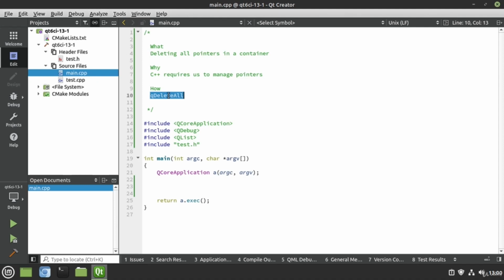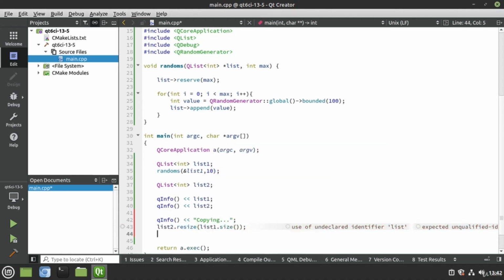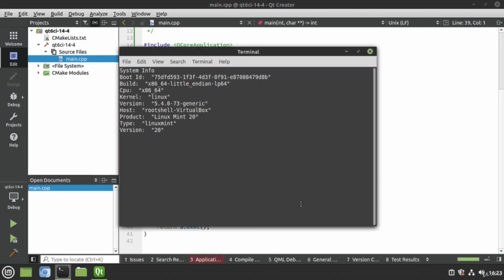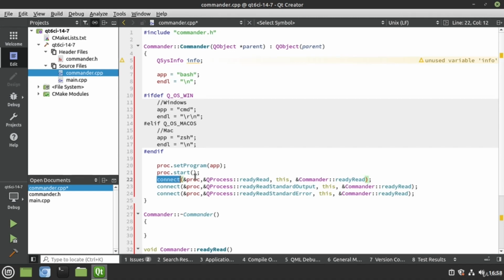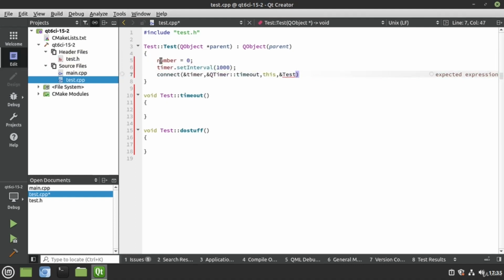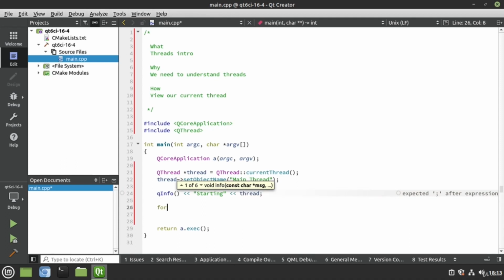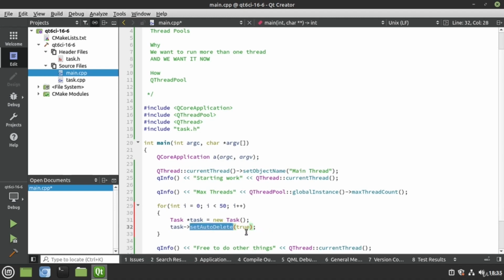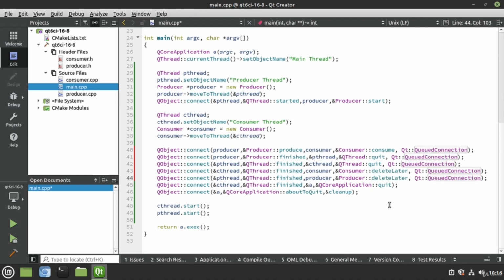13 14 15 16 Intermediate